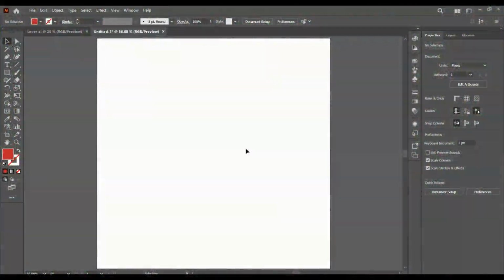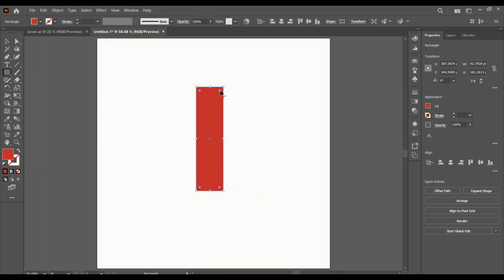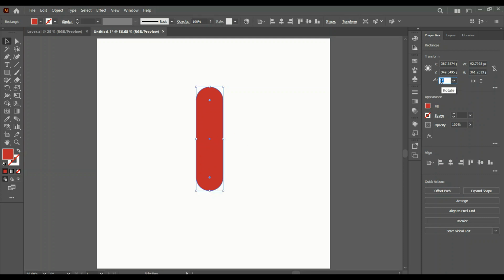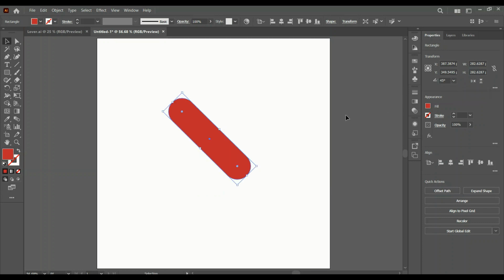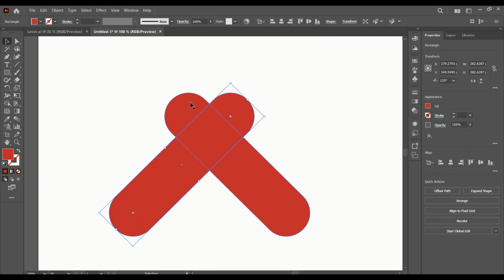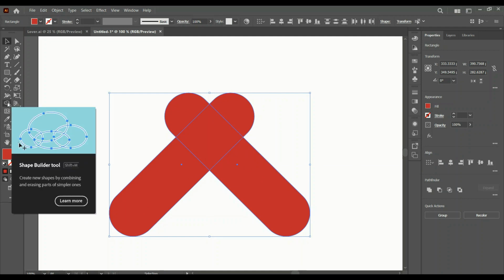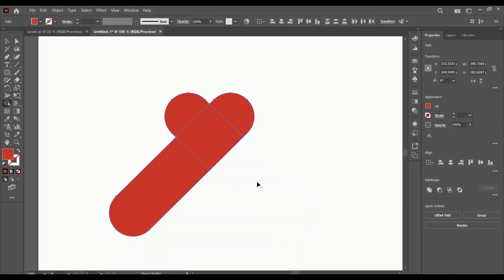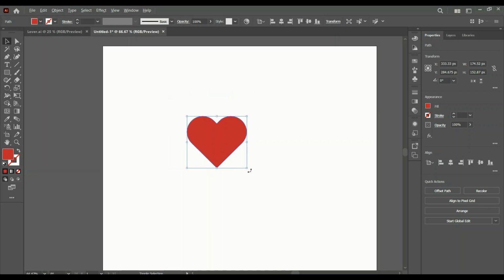The Secret to Perfect Heart Shapes in Adobe Illustrator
Learn how to create a perfect "heart" icon using "adobe illustrator" in this quick tutorial! We'll show you exactly "how to create" this shape from simple elements. This "illustrator tutorial" is great for anyone looking to master basic "icon design" and improve their "graphic design" skills.